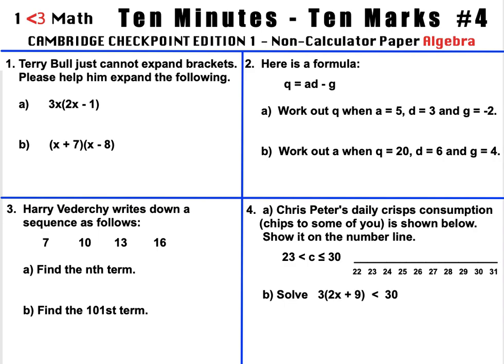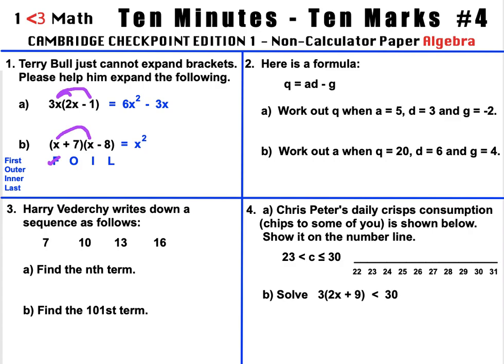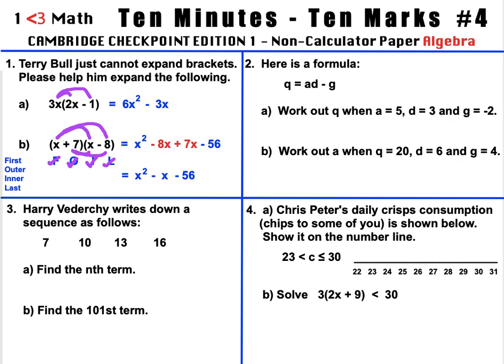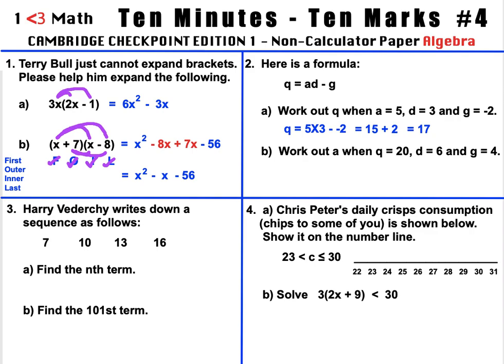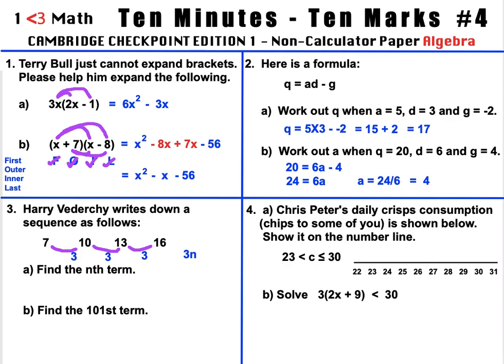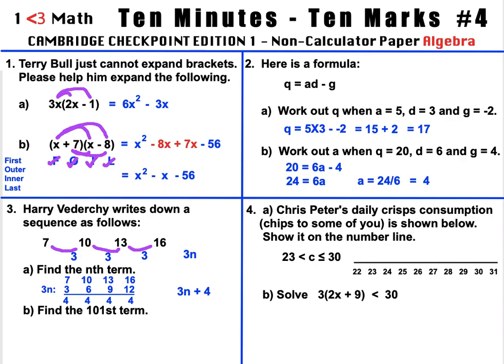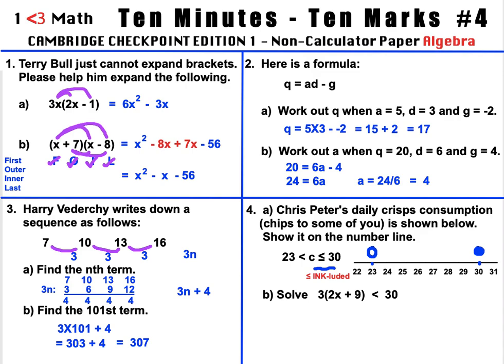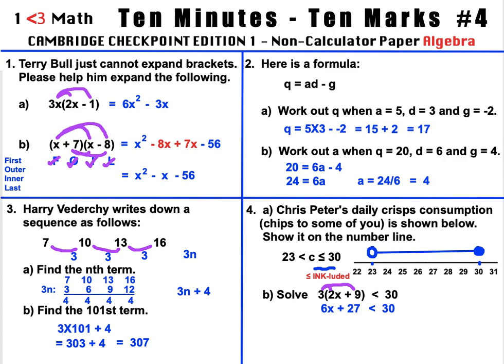Ten Minutes Ten Marks CAMBRIDGE CHECKPOINT ALGEBRA EDITION - 1 less than 3 Maths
nth term | General term | Expanding brackets | FOIL | Double brackets | Substitution into formulae | Solving equations | Solving inequalities | Drawing inequalities on a number line | Cambridge Checkpoint | IGCSE Core | Non-calculator | GCSE Maths Revision